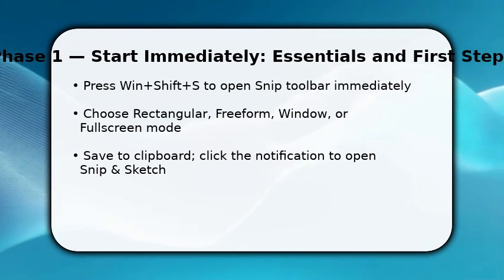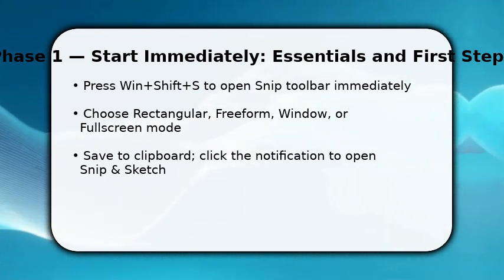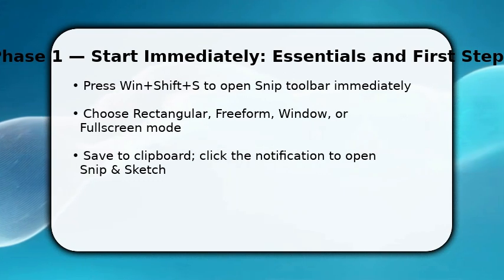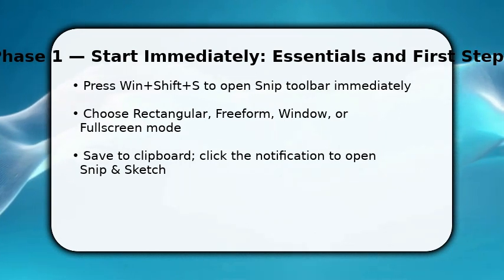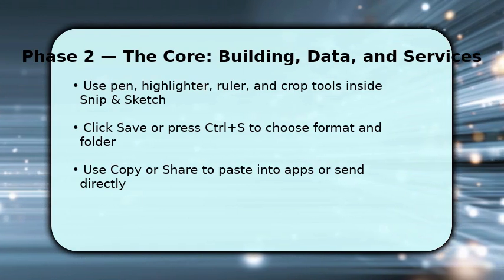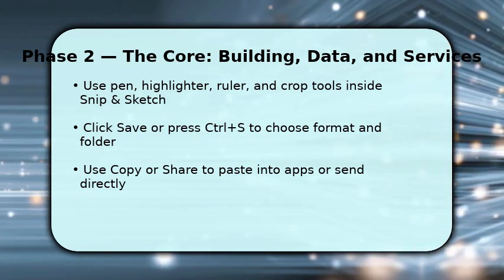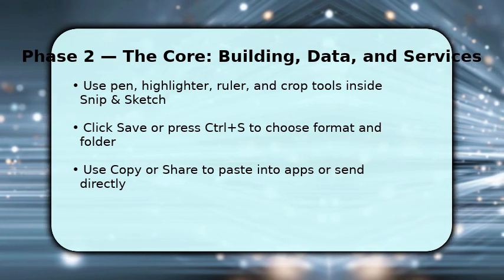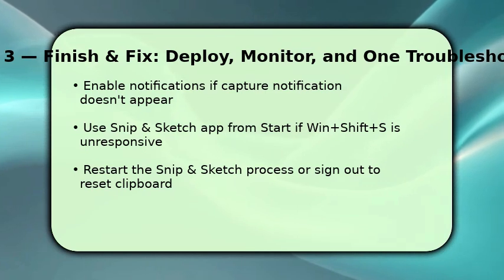How to Snip Tool Windows 10 (easy Method)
How to Snip Tool Windows 10 (easy Method) | 🔒 Surfshark VPN Deal — Stay private and secure. $1.99/mo + 3 Months Free ▸

Learn the simple steps to manage tool windows in Windows 10 for enhanced productivity. This video guide walks you through organizing and snapping your applications efficiently, making multitasking a breeze.

Windows 10, tool window management, snip method, organize apps, multitask effectively, productivity tips for Windows, window arrangement in Windows 1don't forget to use the 'Snip & Sketch' tool or right-click and select 'New Snip',